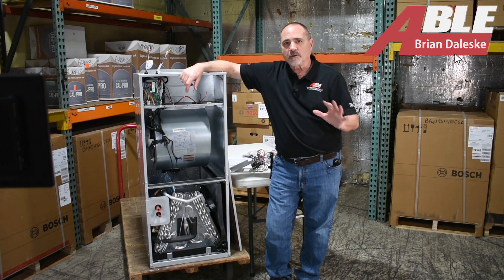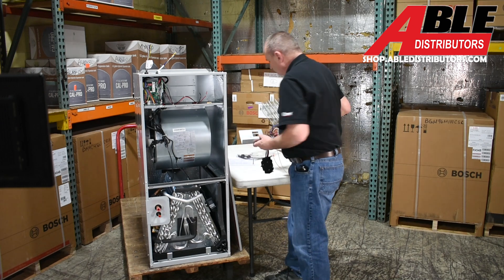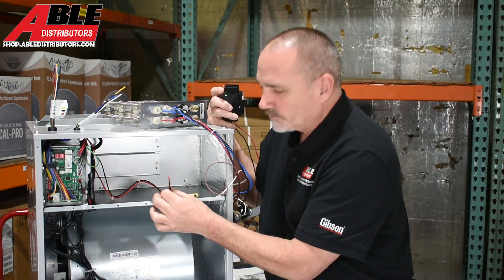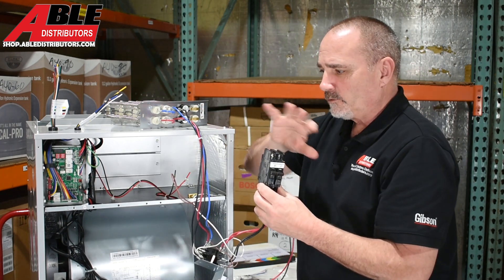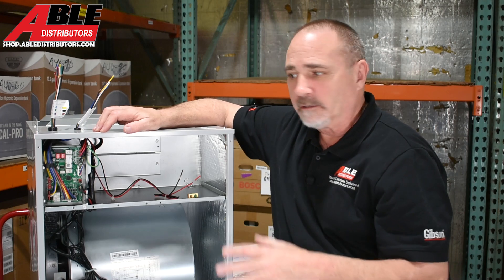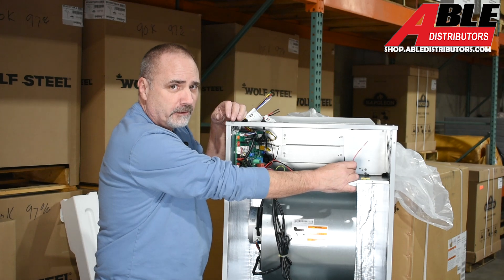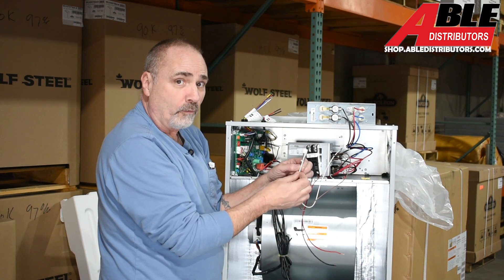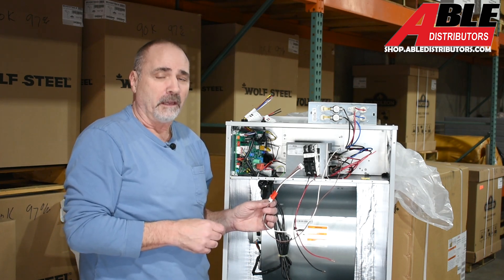Bosch Air Handler Compatibility: A2L & R454b HVAC Systems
The new for 2025 Bosch air handler line has you covered for every application, with Built in A2L sensor, going A2L has never been easier. In this video, Brian goes over the additions and changes Bosch added for the new R454b, A2L refrigerant, including adding and installing heat kits in both the standard 20 seer air handler and the Ultra.